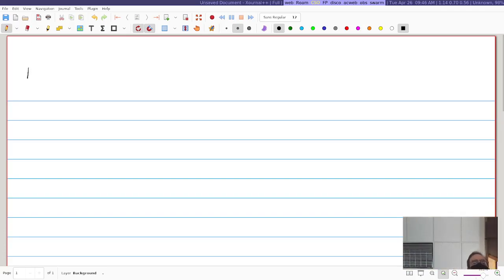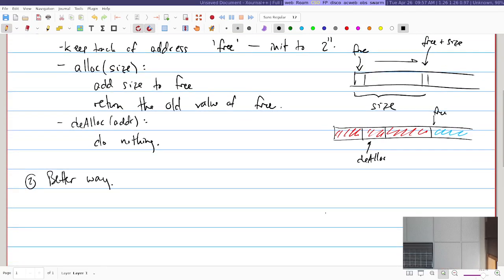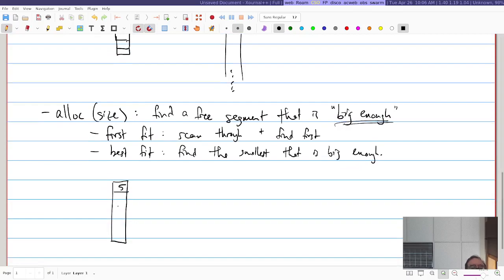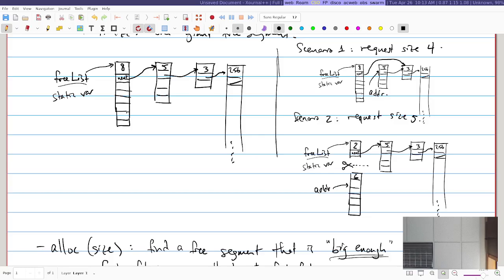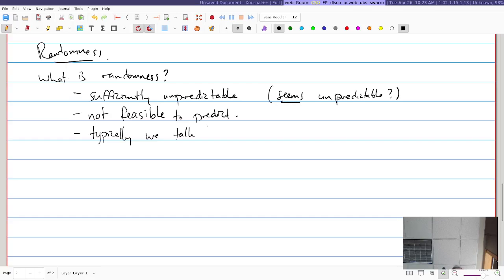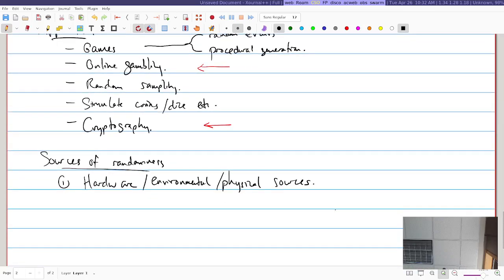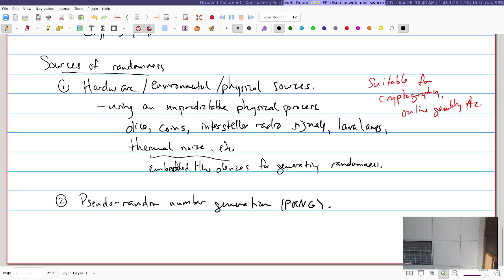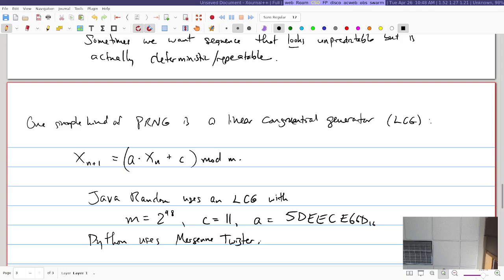Memory allocation and randomness